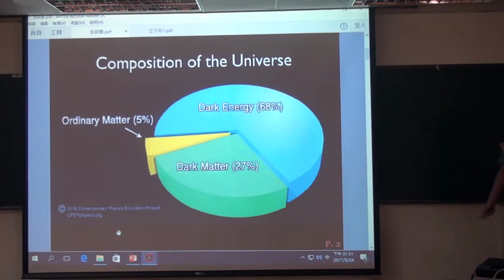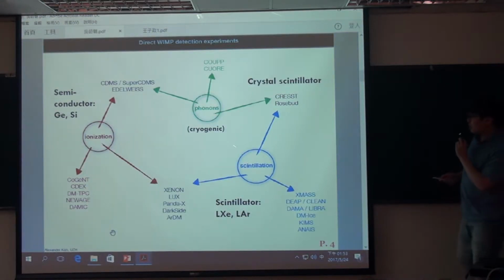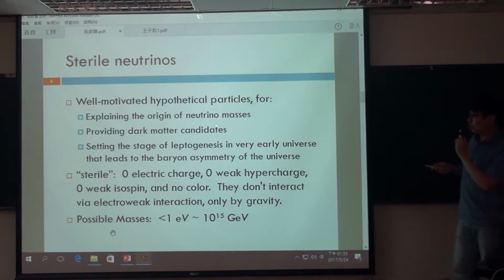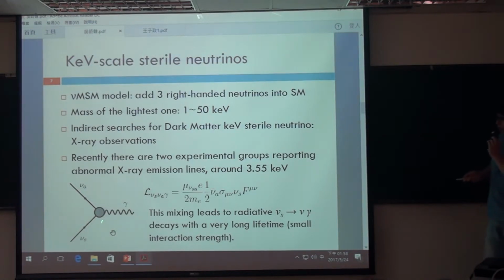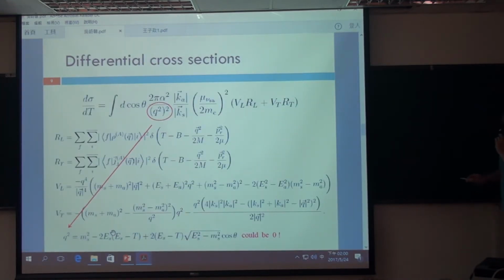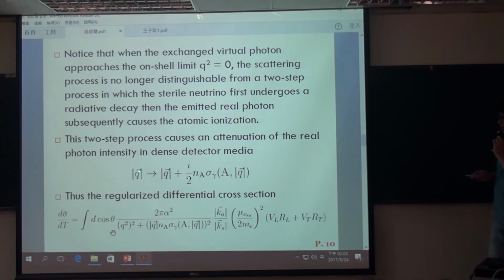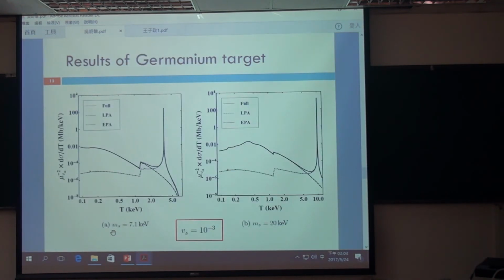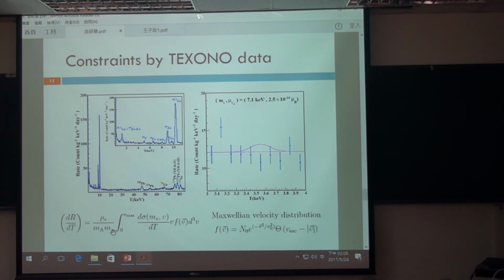吳峙磐, Constraints on Dark Matter Sterile Neutrinos with Germanium Detectors